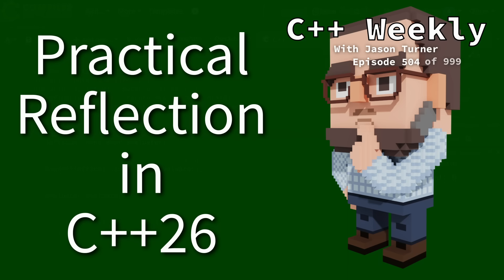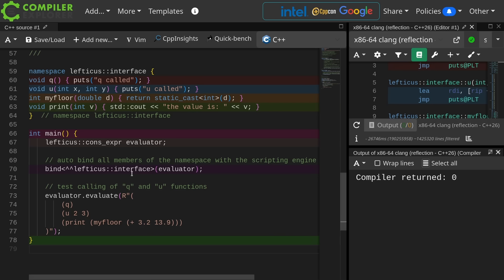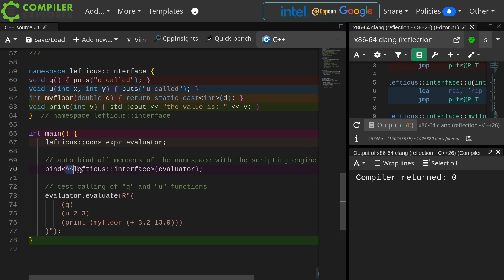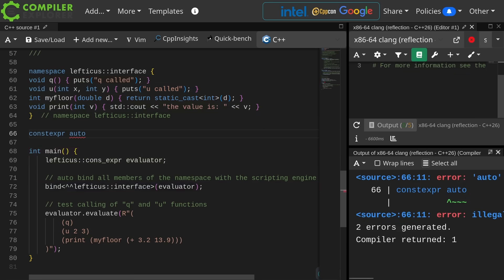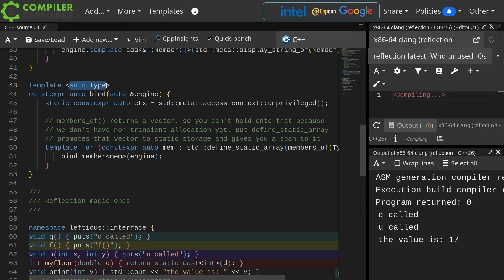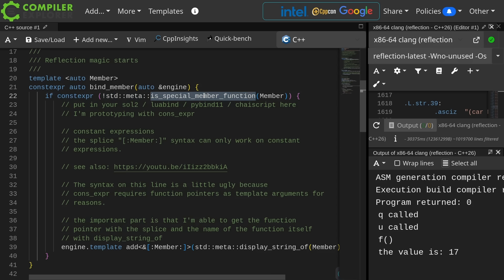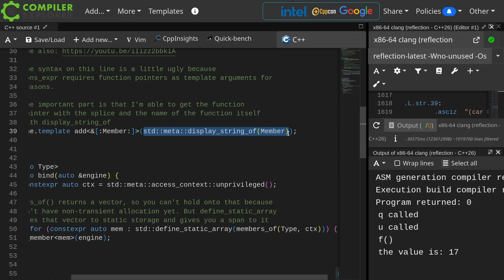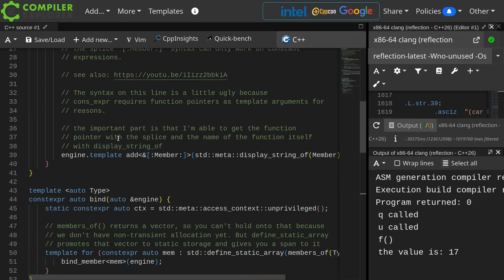C++ Weekly - Ep 504 - Practical Reflection in C++26